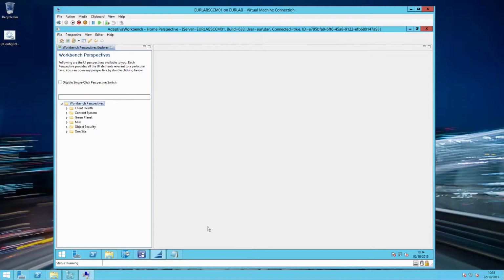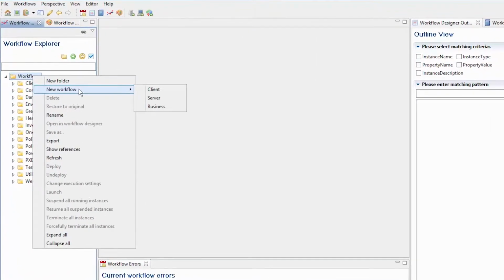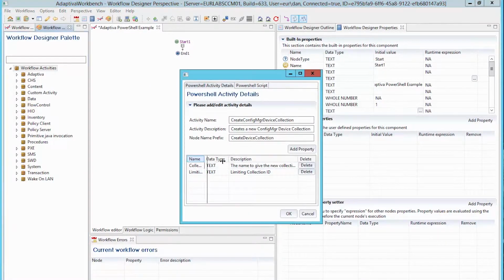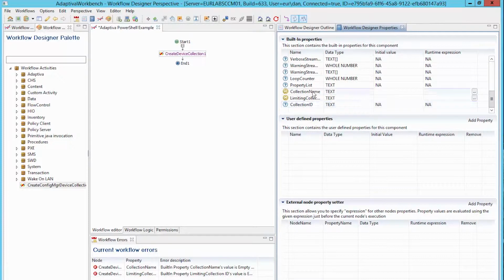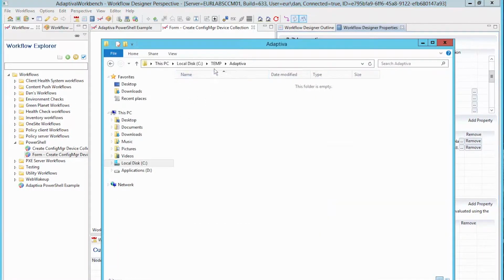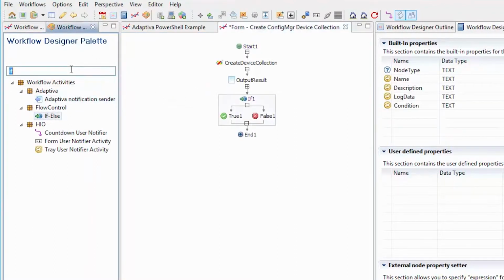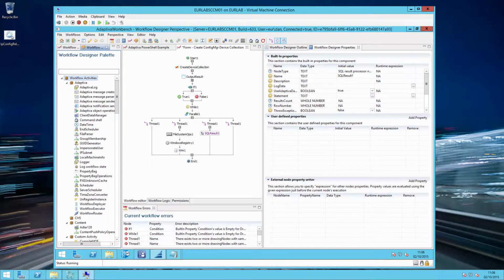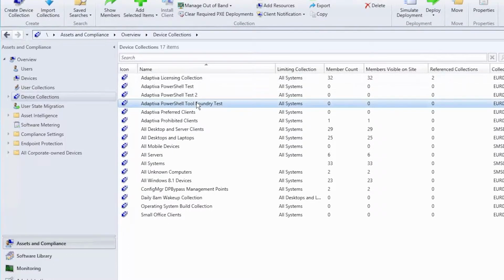Adaptiva PowerShell Fusion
Watch as Adaptiva Director of Customer Experience (Europe) Dan Richings demonstrates Adaptiva's incredible workflow engine and its deep PowerShell integration.